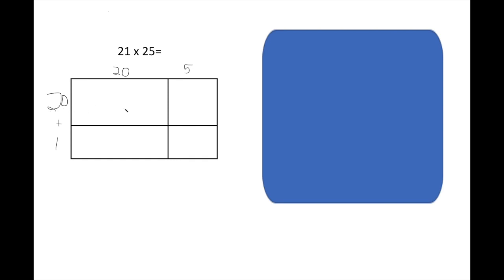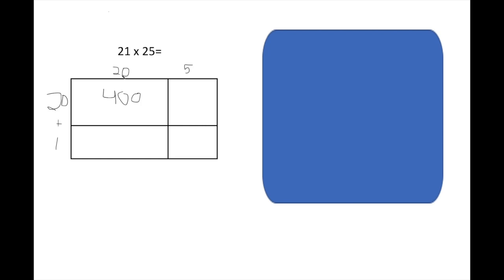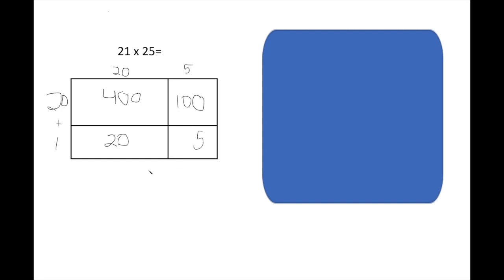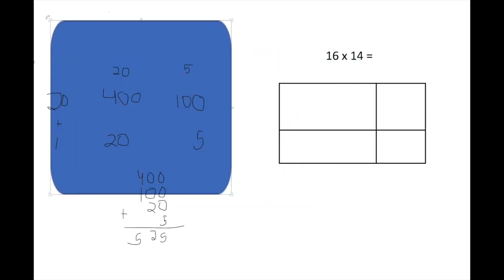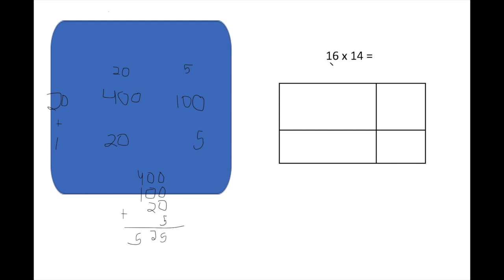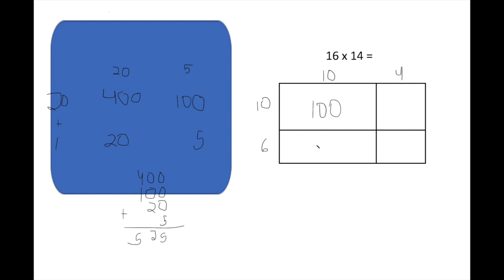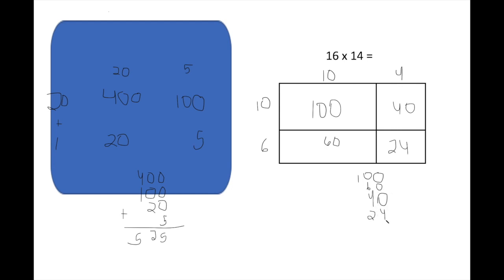Lesson 3.3 Area Model Using Partial Products